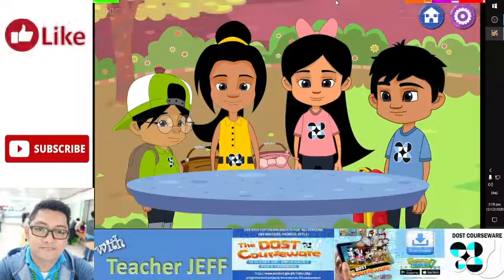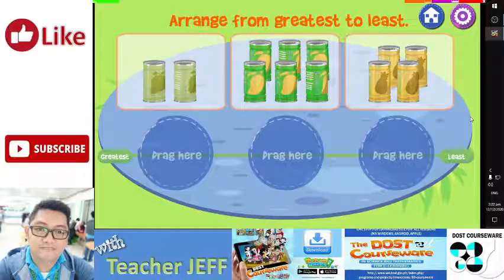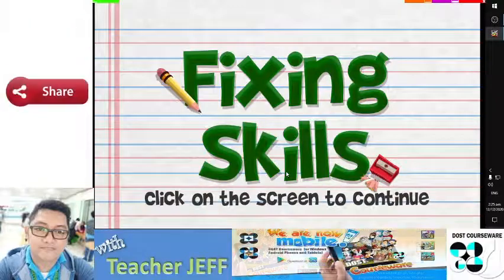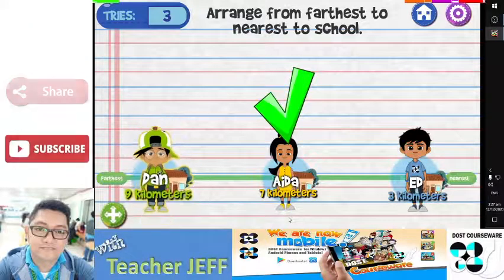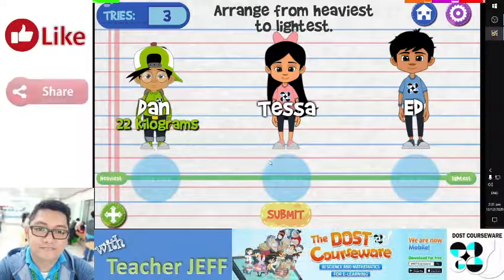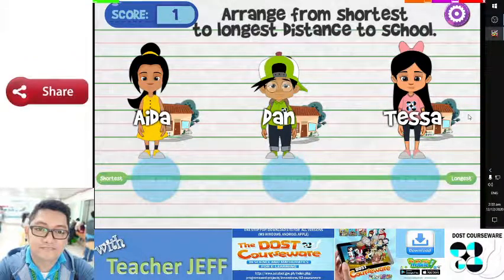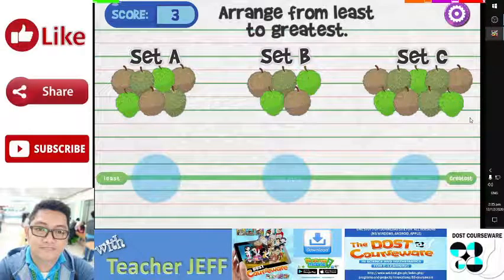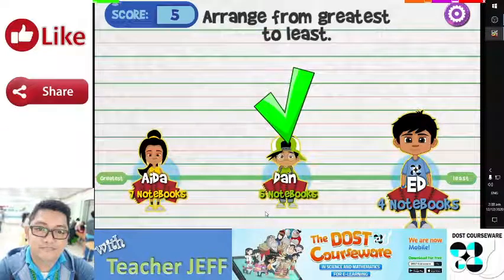MATH Grade 1 Lesson 5 Which Comes First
Mathematics Grade 1 Lesson 5:  Which  Comes First
- This lesson will teach you how to arrange groups of things or objects in Ascending or Descending order. You will learn to arrange objects from the Highest to the Lowest and Vice Versa

The DOST Courseware is an Educational Course packed in a software to help supplement our Teaching and Learning of Science and Mathematics.

Search: Dost Courseware from Google Playstore
DOST Courseware is made possible through the Science Education Institute (SEI-DOST) in partnership with Advanced Science and Technology Institute (ASTI-DOST), Department of Education (DepEd, Philippine Normal University (PNU), Philippines-National Institute for Science and Mathematics Education (UP-NISMED)